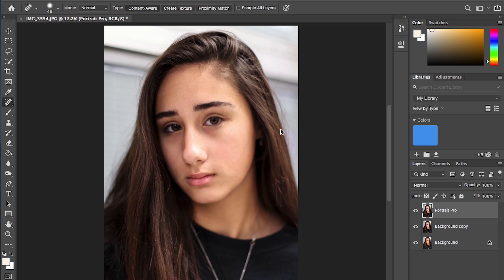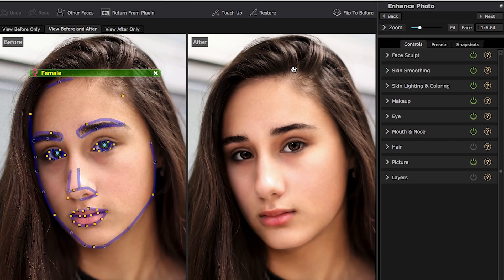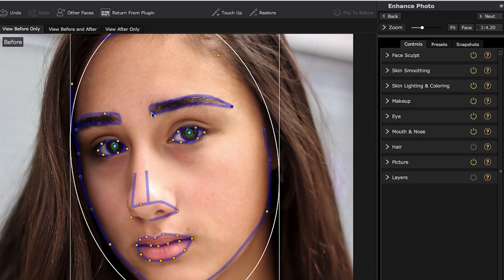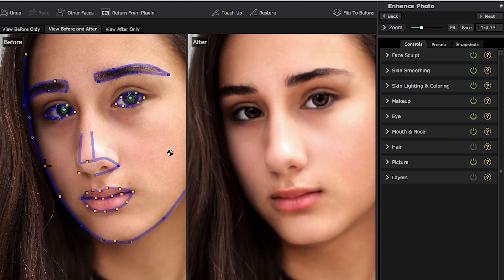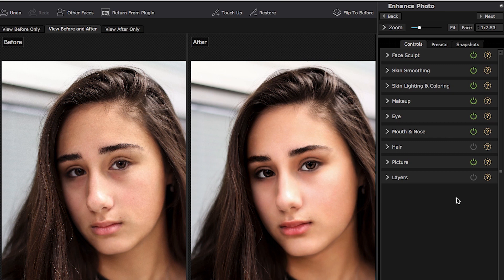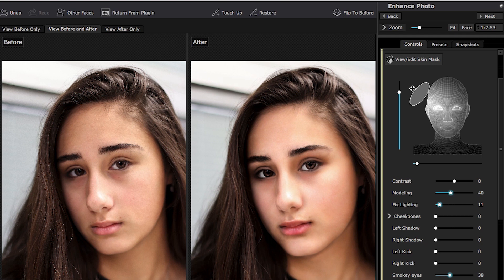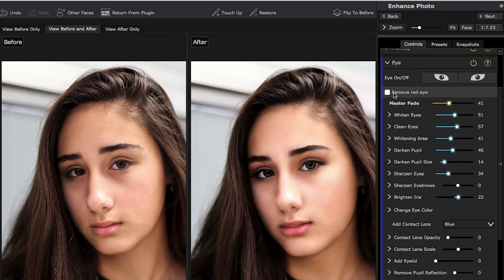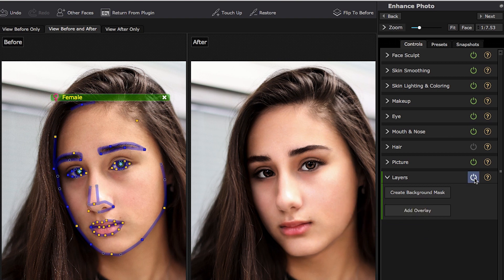Photoshop: PortraitPro 18 Quick Start Guide - s1e235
Anthropics Portriat Pro is a portrait editing plugin for Photoshop that yields stunning portraits with ease and efficiency. This tutorial goes through the features of the software and lets you learn how to get started quickly.

I consider my Mavic Air a Camera, too

We can dream, can't we?
Canon 1DX Mark II

FLASHES
Newer version

I have this (270EX II)

AUDIO
Furry Windscreen Muff

MISC.

Drone Accessories
Mavic Air ND Filter Set
Mavic Air Case

Camera Bag 1
Camera Bag 2
Camera Bag 3*
*This is my favorite bag, ever, but it's too small for my current needs.

iPhone Gimbal
-- (DJI Osmo Mobile)
-- Newer model - DJI Osmo Mobile 2

77 mm Variable Density ND Filter (broke this one)
77 mm Variable Density ND Filter
77 mm Lens Cap
Tiffen 77mm Circular Polarizer

37mm iPhone filter set (including variable ND)
Hand strap from Case Logic
Camera Stabilizer Hand Grip
Joby 3K Gorilla Pod
Clamp thing that holds any phone camera

"Grey Mornings 3" - Magnus Ringblom